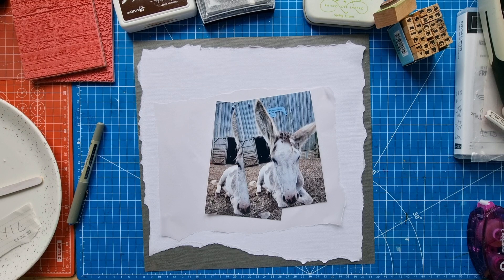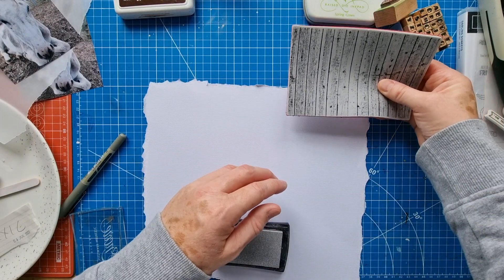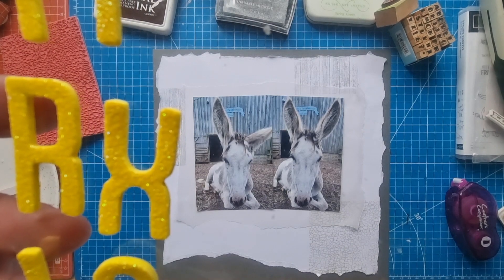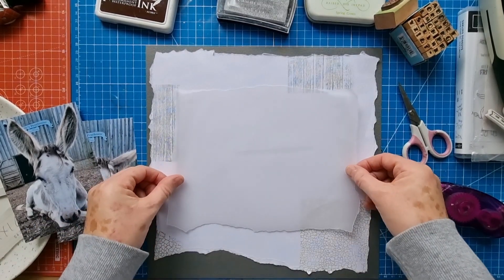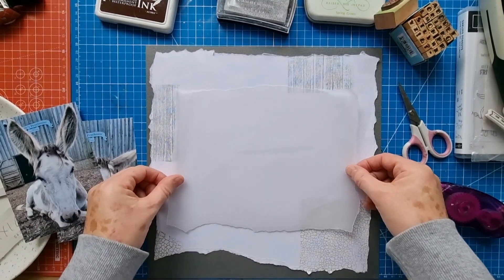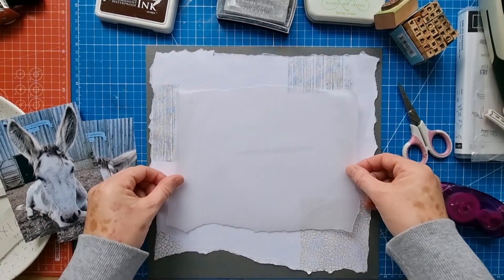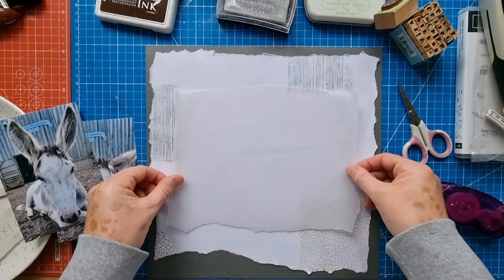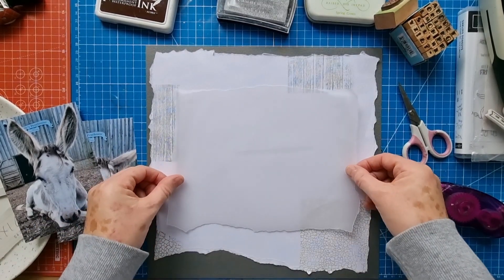"Trixie" scrapbook layout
A scrapbooking collaboration series with my scrappy friend ‎@MoiraOReilly

We are using our tools to create our backgrounds on the 16th of each month. If you want to have a go, tag us backgroundbasics16 so we can see what you've been doing.

We shall only be using plain coloured cardstock, no patterned paper. Grab those stamps, stencils, punches, scissors, and dies! Embellishments and alphas are allowed!

Today's project is a "Trixie" 12"x12" scrapbook layout of my own design documenting Trixie donkey who resides at the Isle of Wight Donkey Sanctuary.

White torn textured cardstock mounted onto grey textured cardstock forms the base of the layout. Two 4"×6" portait photos mounted onto tracing paper and centrally placed.

The patterned paper has been created by repeat stamping of two Tim Holtz background stamps in brown and silver. Further stamping using a Cosmo Cricket stamp set.

Wood hearts as scattered embellishing. Staples for added interest and texture.

A lollipop stick covered in white Gesso and stamped as a journalling piece.

Title created using yellow glittered foam alphas.

Please feel free to take inspiration from my work. I create to inspire.

Helen xxx